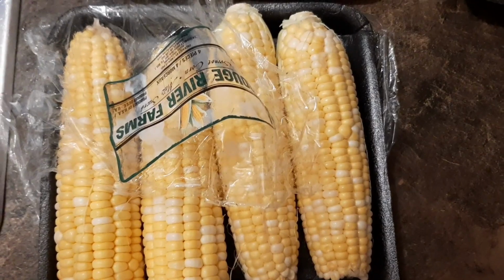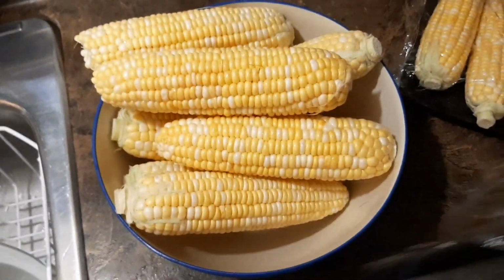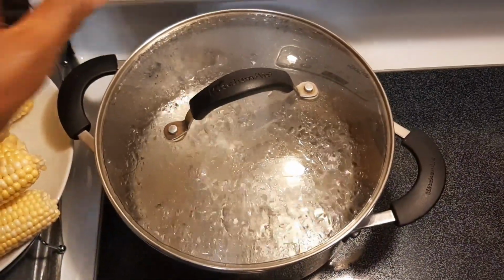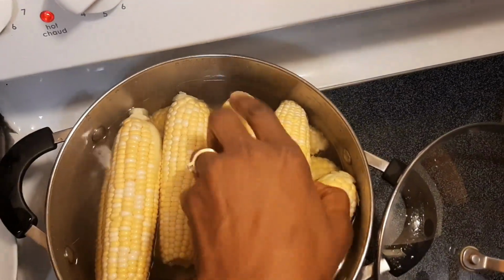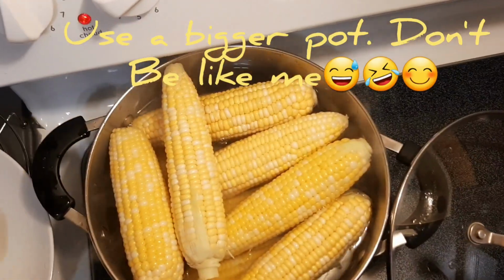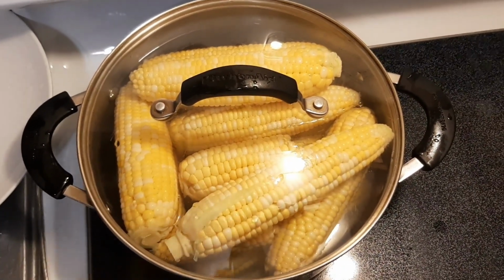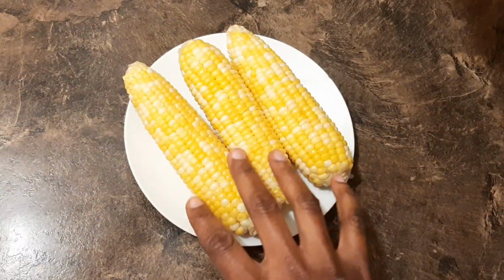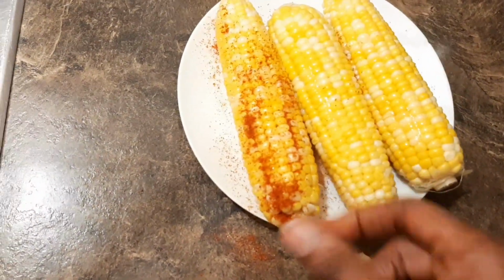HOW TO COOK CORN / EASY QUICK STYLE CORN ON THE COB/Easy 2 way suggestions.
If this is your first time here, welcome. Happy to have you visit. We would like you to be a part of this awesome family.

In today's video, I will be demonstrating how to cook corn on the cob quick style with 2 different serving suggestions.

Have you ever tried any of these methods? Do you have any other methods apart from these? Thank you, happy viewing.

INGREDIENTS:-
Fresh corn. Remove husk and silk/hairs.
Water.
Butter.
Cayenne pepper.

MUSICIAN:-InShot

MUSICIAN:-InShot